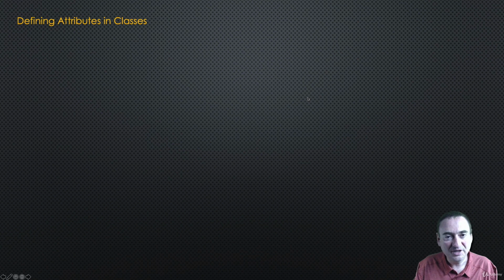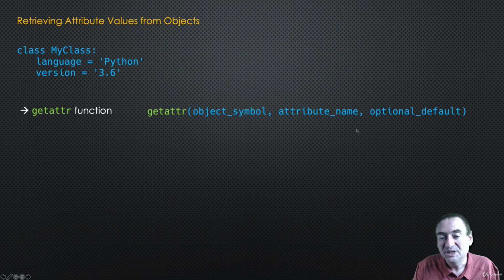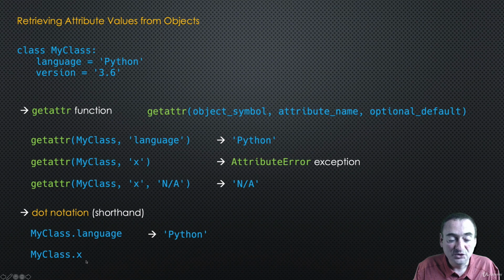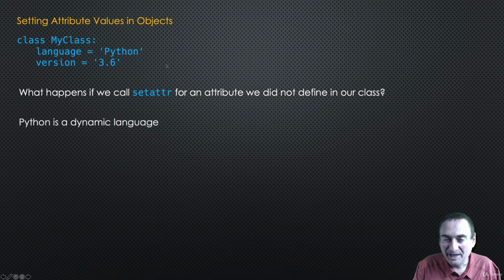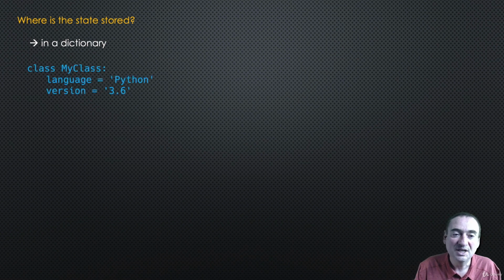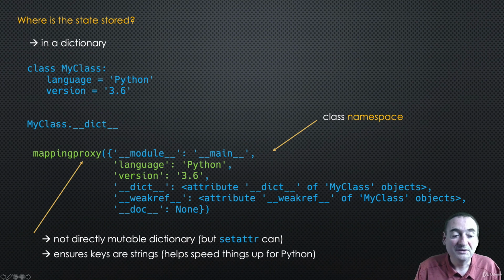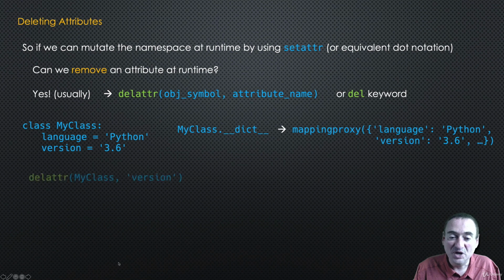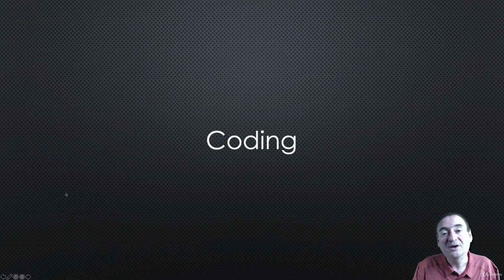004 Class Attributes Lecture